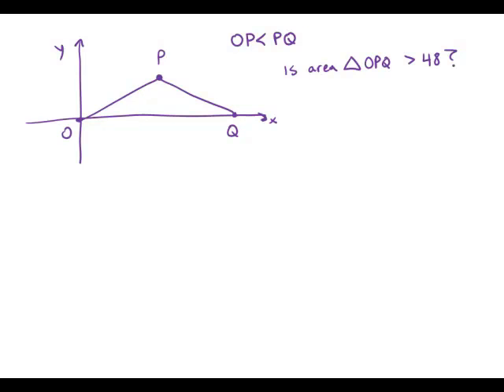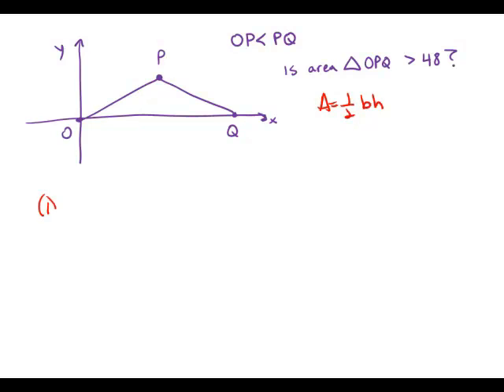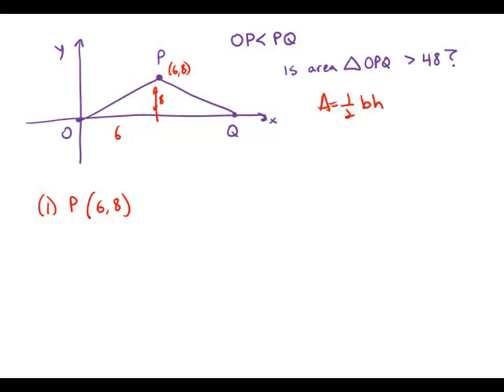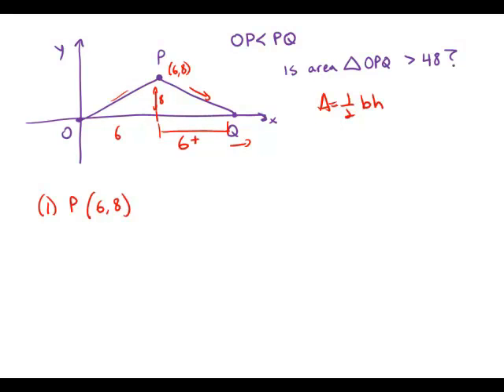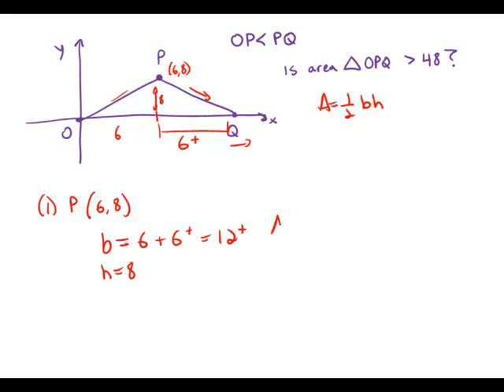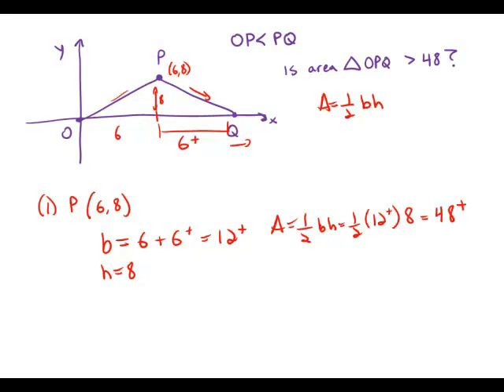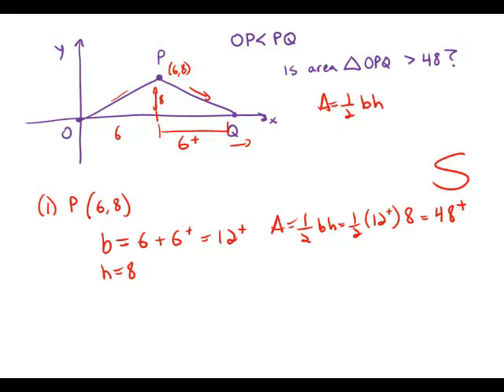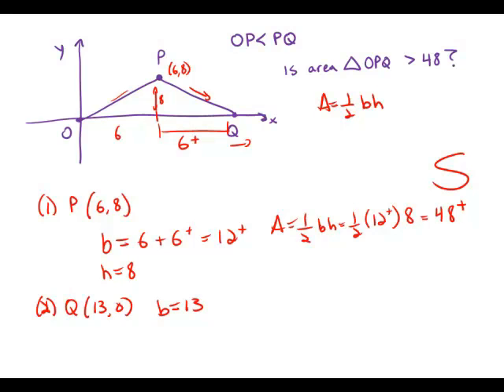GMAT Official Guide 13: Data Sufficiency 155